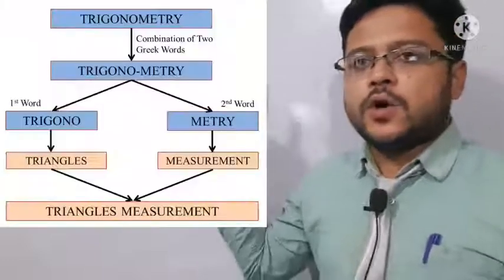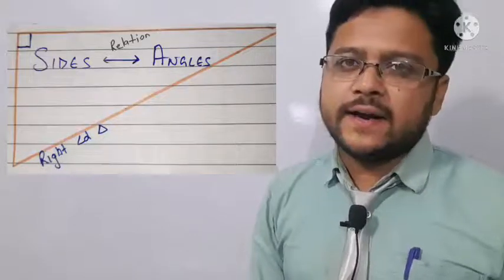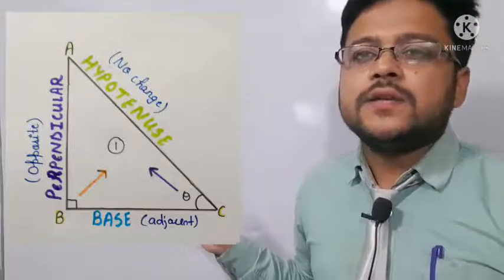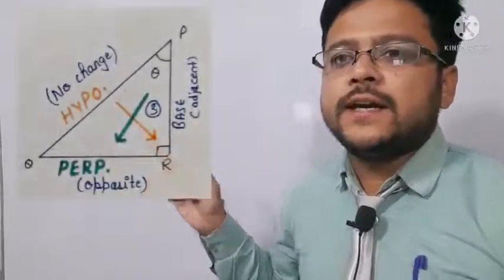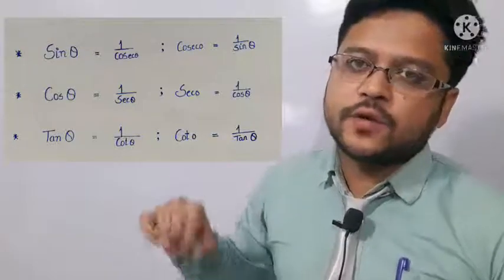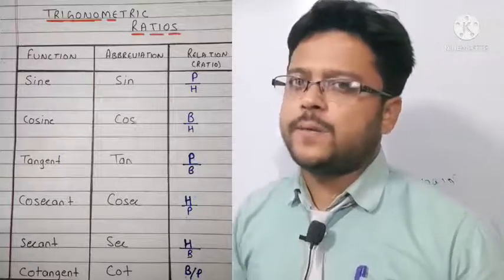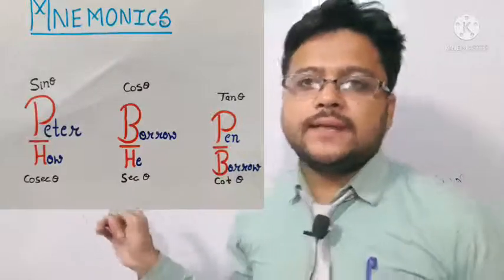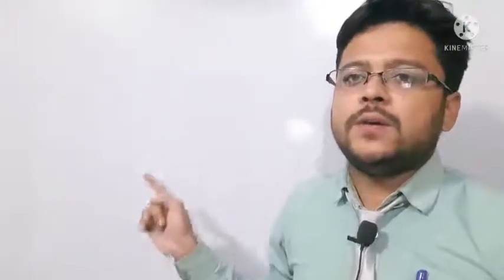Academic Specialist maths selected demo video at BYJU'S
Contact@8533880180 for Academic Specialist (Maths) Interview support